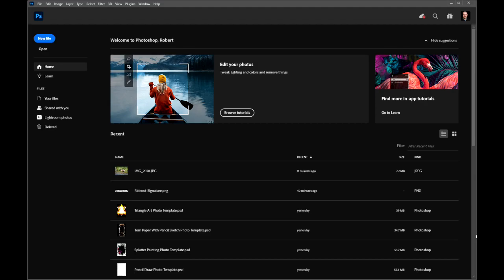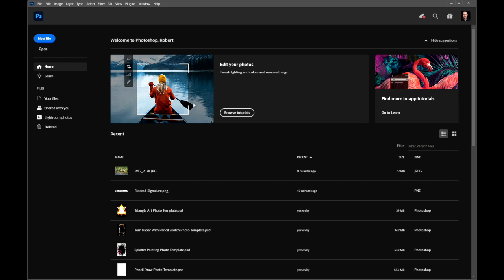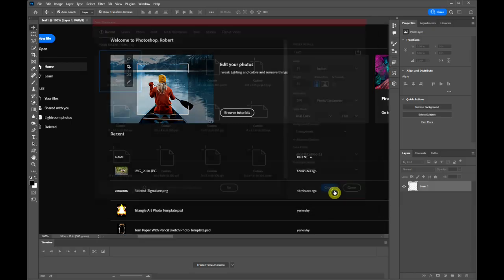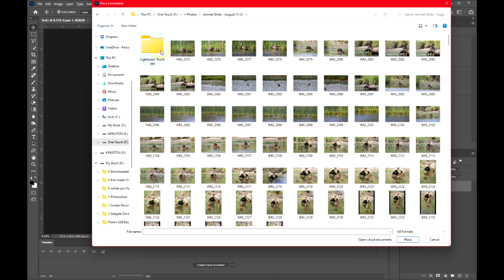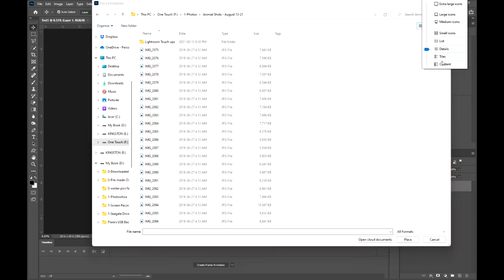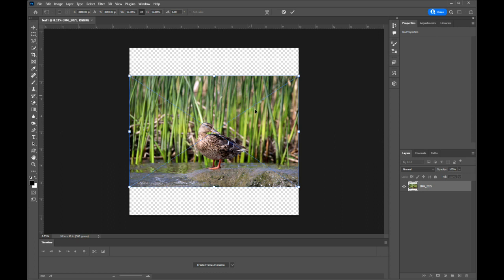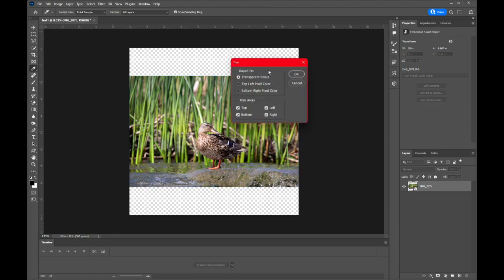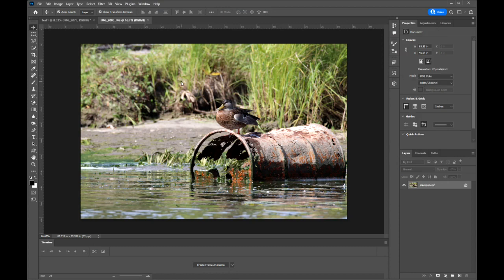How to open photos in Photoshop